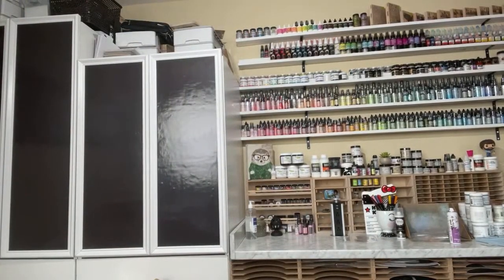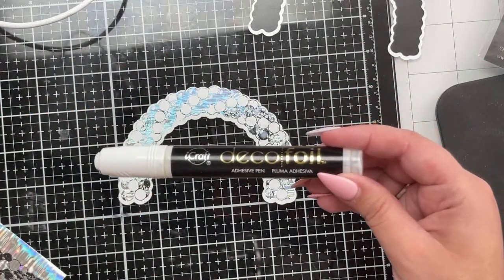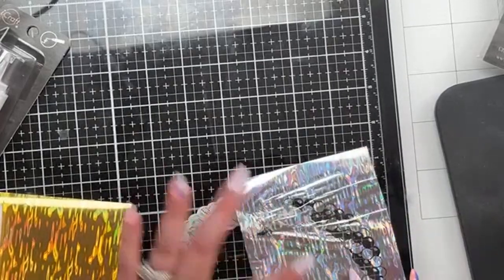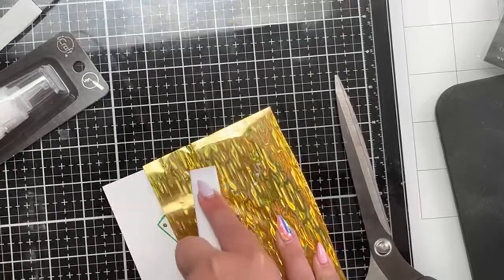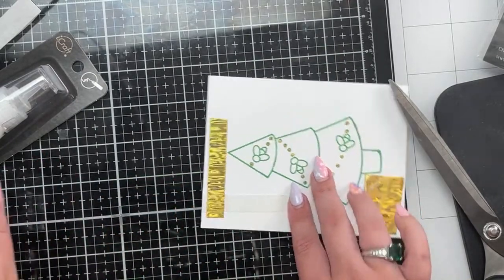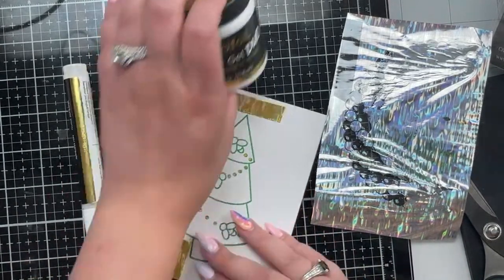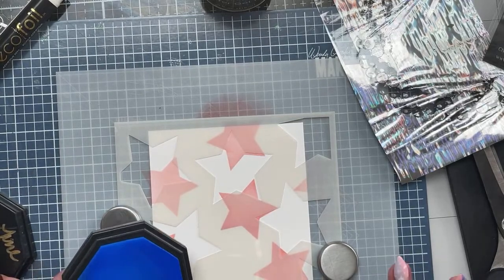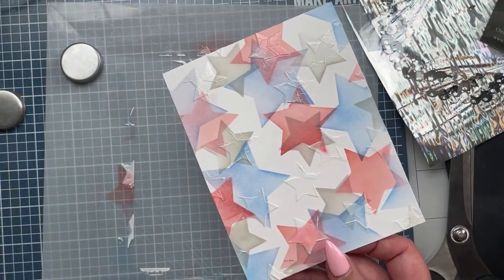How to foil without a laminator!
My fav laminator